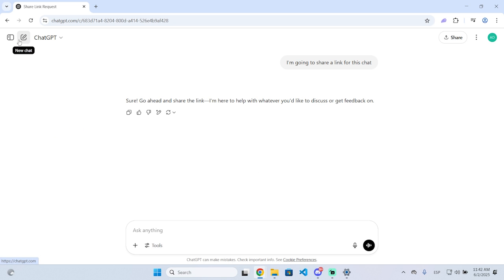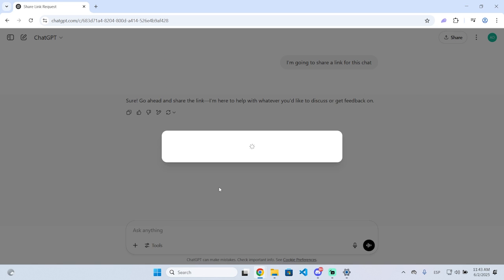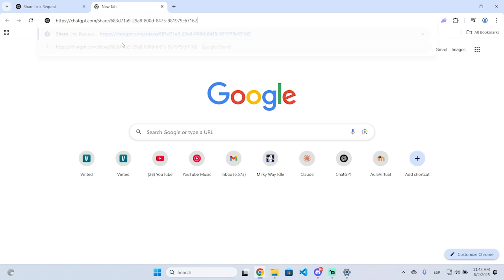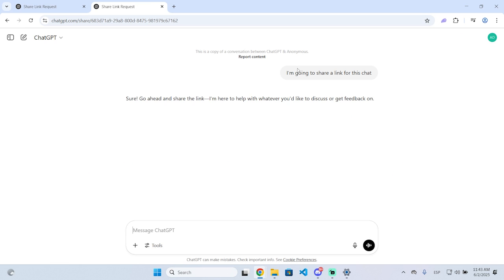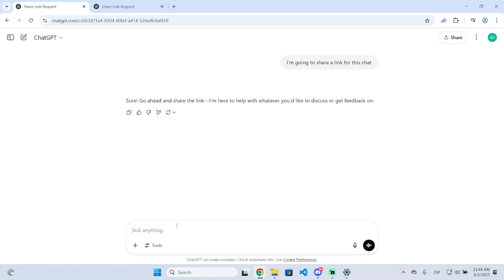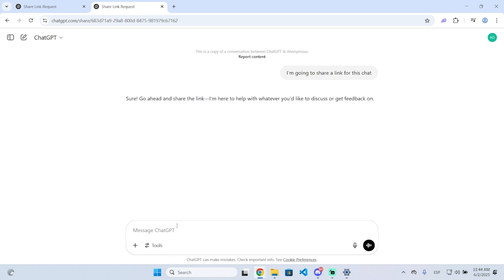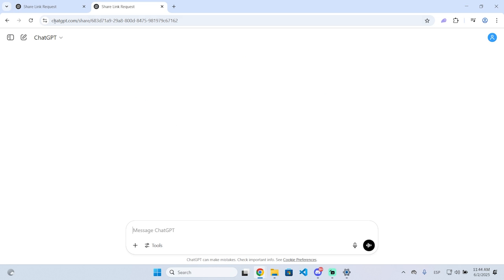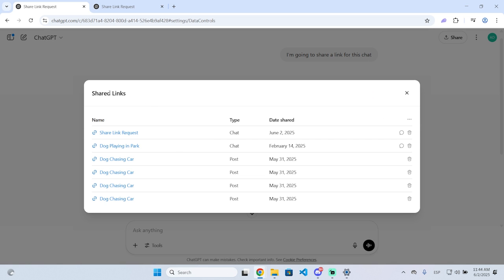How To Share ChatGPT Conversations Link | (Create ChatGPT Chat Link) Easy Guide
In this quick and easy tutorial, you'll learn how to share your ChatGPT conversations via link using the built-in sharing feature from OpenAI. Whether you want to share a helpful AI response, collaborate with someone, or showcase your prompt results, this guide will walk you through how to generate a public ChatGPT link and control privacy options. Works on desktop and mobile, and fully updated for 2025. Perfect for students, professionals, creators, and anyone using ChatGPT for projects or fun.